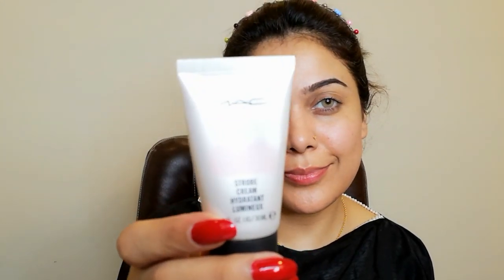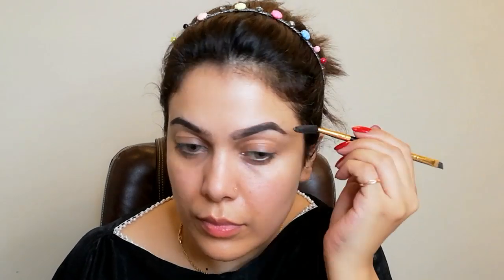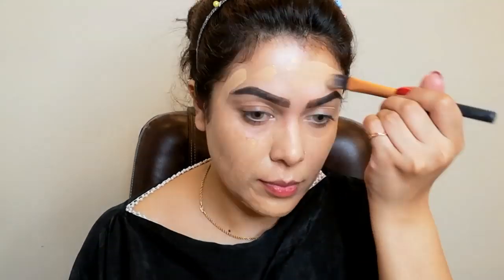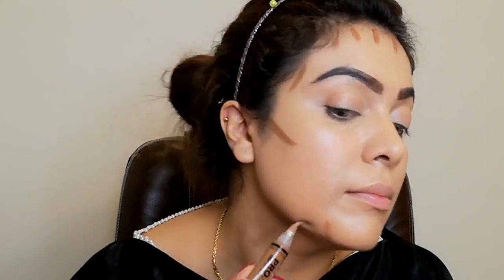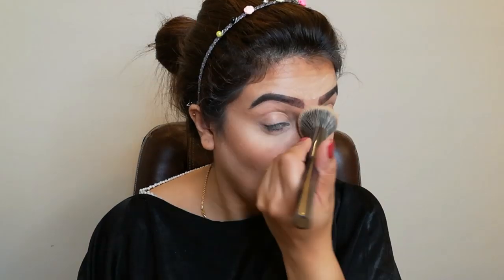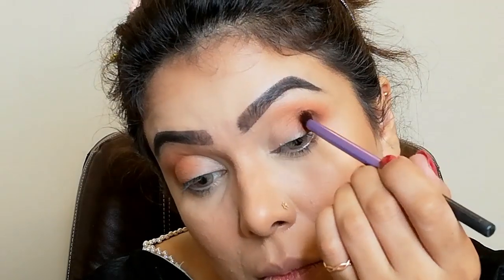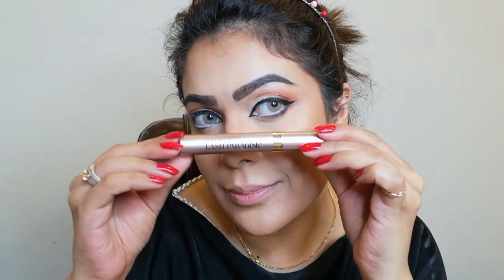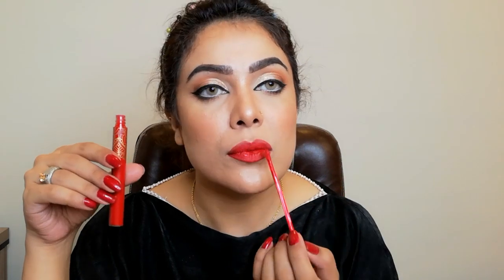Red lipstick glam look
All products are mentioned in video

@organic_traveller quench serum
@maccosmetics strobe cream
@beautifybyamna primer
@toofaced born this way foundation
@maybelline.pk fit me loose powder
@tartecosmetics shape tape Concealer
@lagirl.pakistan Concealer in toast
@benefitcosmetics hoola bronzer
@glamorous_face_makeup blush palette
@zayfied highlighter Chand, Brow pomade, liquid lipstick in rouhi
@morphebrushes jaclynhill palette
@inglotpk Liner 77
@loreal mascara